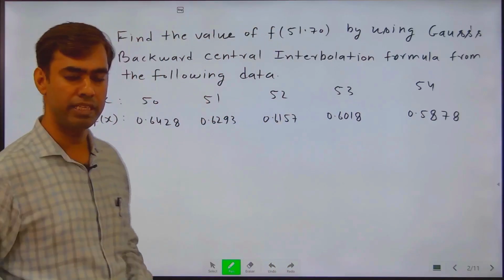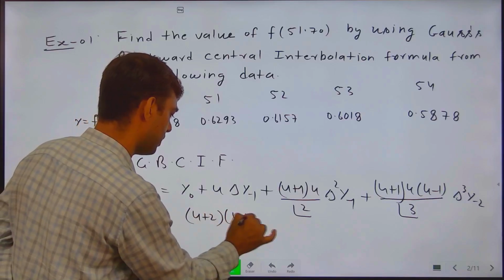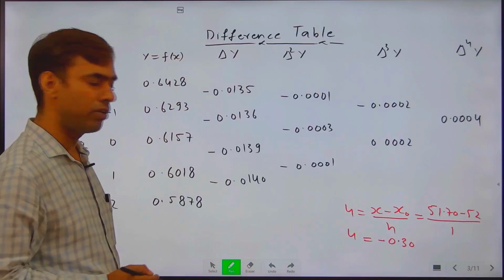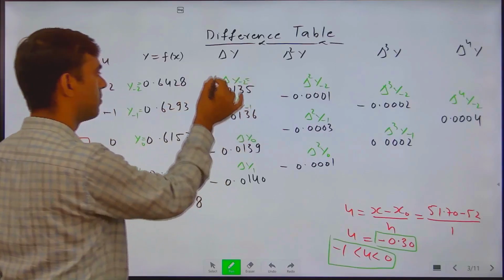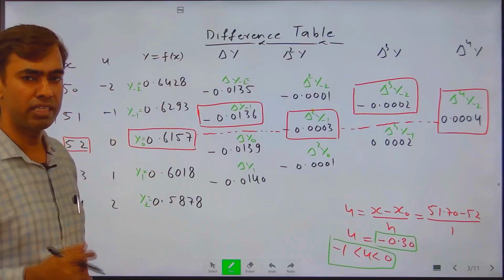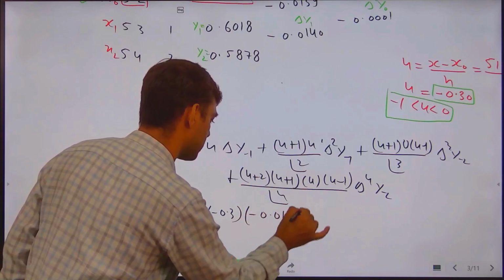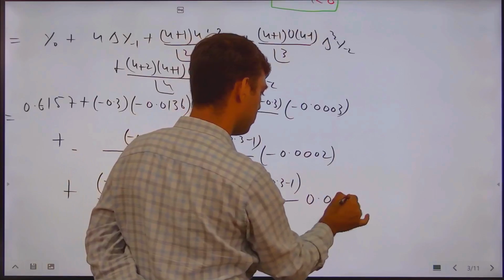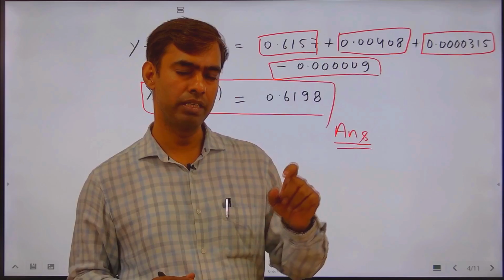GAUSS BACKWARD CENTRAL INTERPOLATION FORMULA || NUMERICAL EXAMPLE